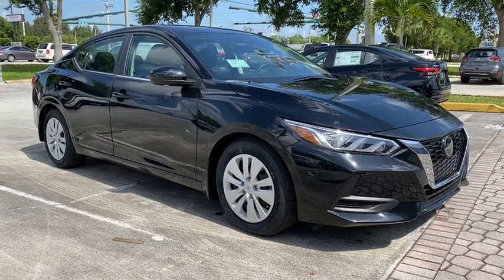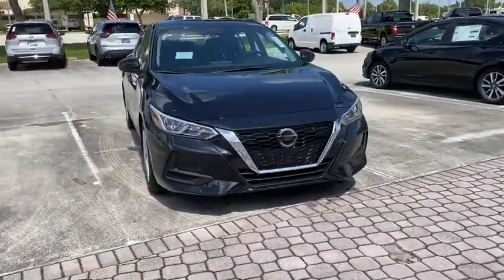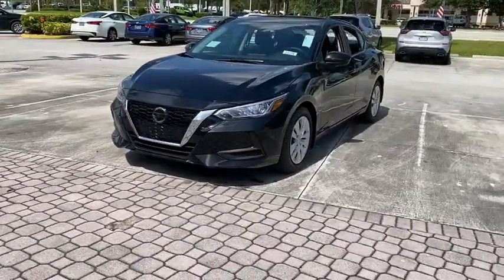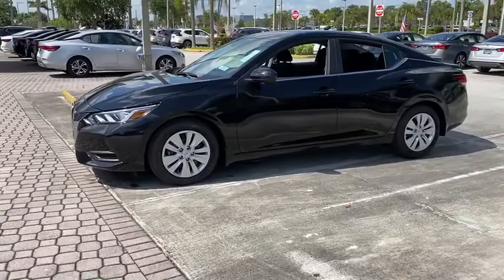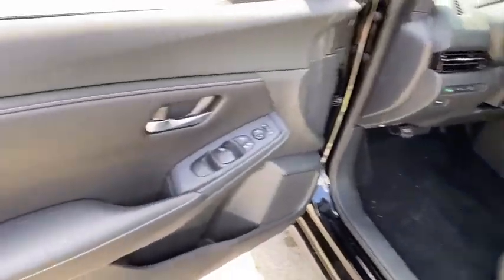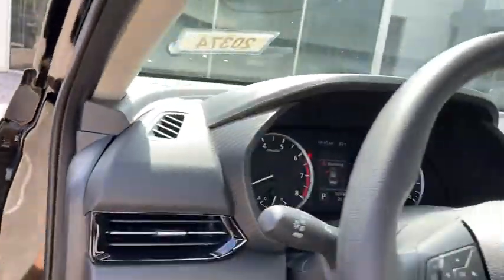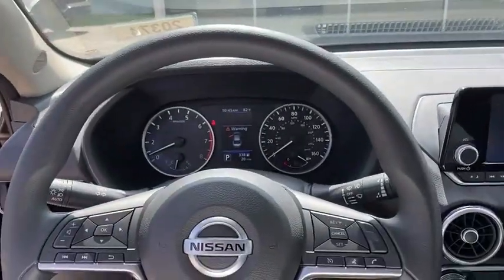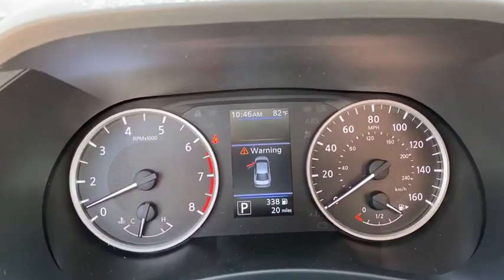2020 Nissan Sentra Vero Beach, Fort Pierce, Sebastian, St. Lucie Melbourne, FL 20374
New 2020 Nissan Sentra available at Sutherlin Nissan Vero Beach. Servicing the Fort Pierce, Sebastian, St. Lucie, and Melbourne Florida area.

Front Wheel Drive Power Steering ABS Front Disc/Rear Drum Brakes Brake Assist Brake Actuated Limited Slip Differential Wheel Covers Steel Wheels Tires - Front All-Season Tires - Rear All-Season Temporary Spare Tire Power Mirror(s) Rear Defrost Intermittent Wipers Variable Speed Intermittent Wipers Automatic Headlights AM/FM Stereo MP3 Player Steering Wheel Audio Controls Bluetooth Connection Auxiliary Audio Input Bucket Seats Pass-Through Rear Seat Rear Bench Seat Adjustable Steering Wheel Trip Computer Power Windows Keyless Start Keyless Entry Power Door Locks Remote Trunk Release Cruise Control A/C Cloth Seats Driver Vanity Mirror Passenger Vanity Mirror Keyless Start Power Windows Power Door Locks Trip Computer Engine Immobilizer Traction Control Stability Control Traction Control Front Side Air Bag Rear Parking Aid Blind Spot Monitor Lane Departure Warning Tire Pressure Monitor Driver Air Bag Passenger Air Bag Front Head Air Bag Rear Head Air Bag Passenger Air Bag Sensor Front Side Air Bag Rear Side Air Bag Knee Air Bag Child Safety Locks Back-Up Camera